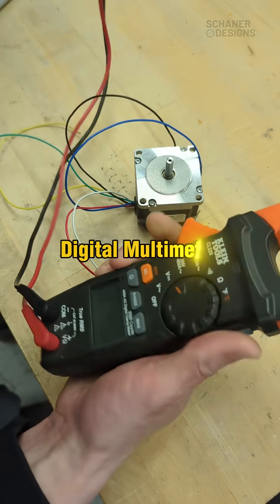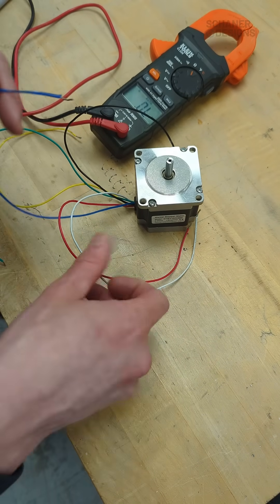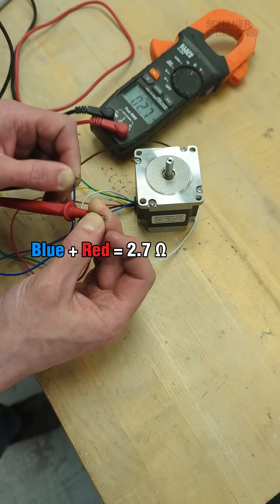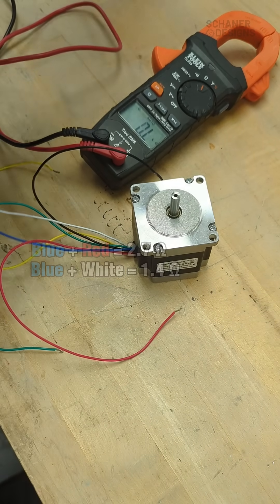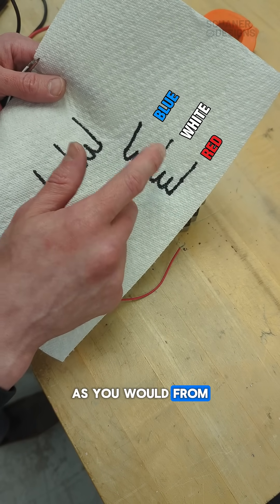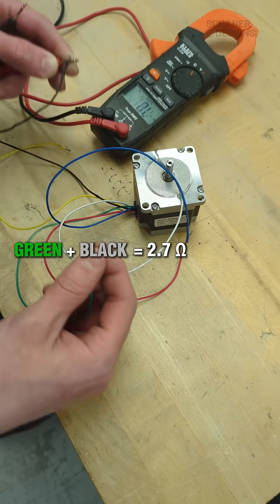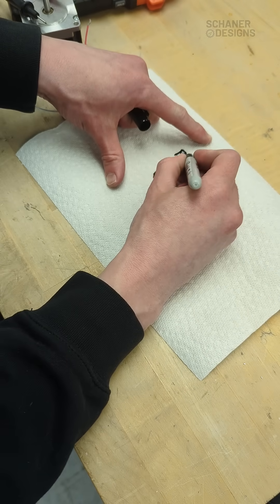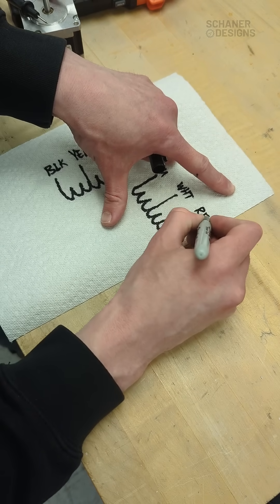How to Identify Stepper Motor Wires with a Multimeter (No Diagram Needed!)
Quick method to identify coil pairs on a 6-wire stepper motor using just a multimeter  no diagram needed!
Measure resistance to find matching wire pairs and center taps. A must-know trick for anyone into DIY electronics, CNC, or robotics.

Klein Multimeter

NEMA 23 Stepper Motor